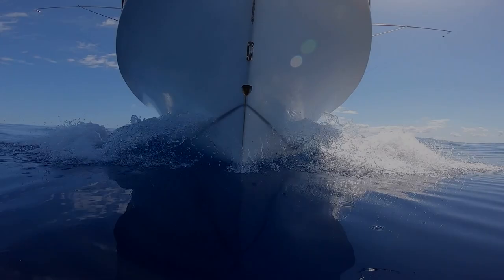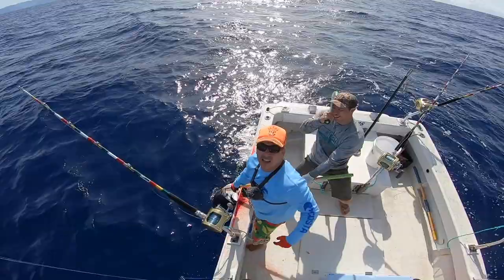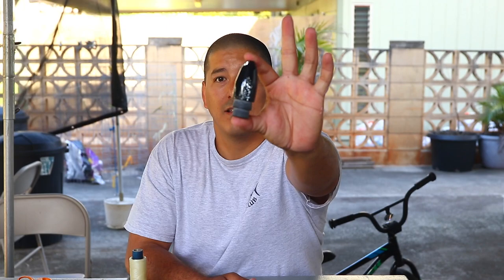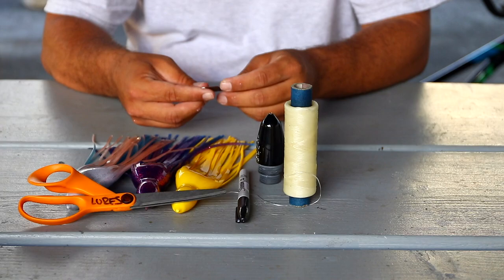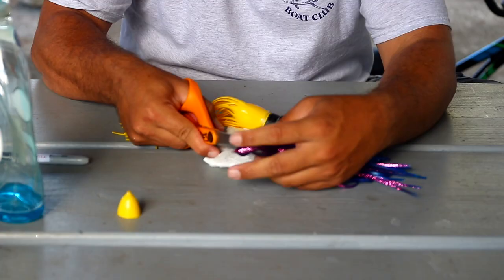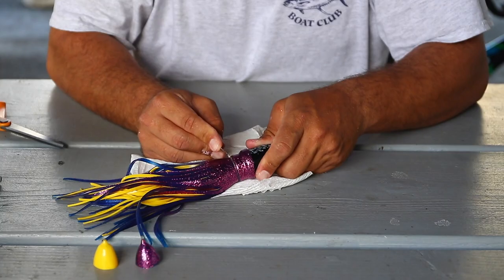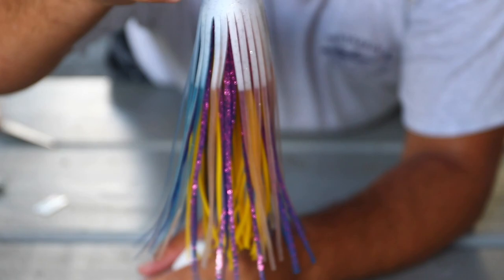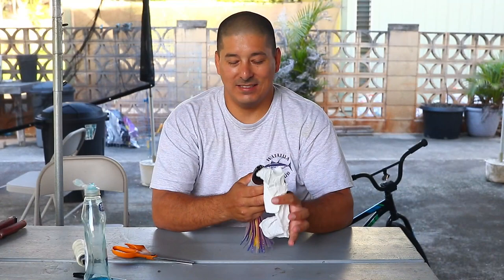Salt Water Lure Rigging | Big Game Lure | Trolling Lures For Tuna | Fishing in Hawaii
Showing you the easy way to do a Triple Skirt on a Hawaiian Trolling Lure Head.  Gives the lure a little more fuller look and definitely a bigger bait presentation.

Used in this video:
Rigging Floss

Big Game Lure, Trolling Lures for Tuna,  Fishing in Hawaii, Hawaii Fishing.